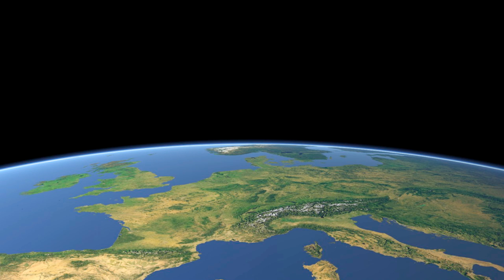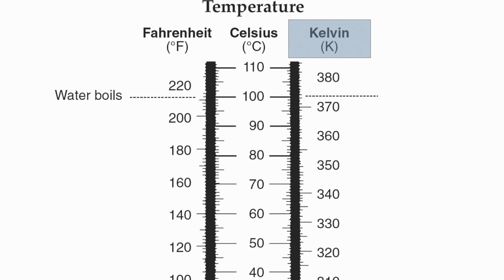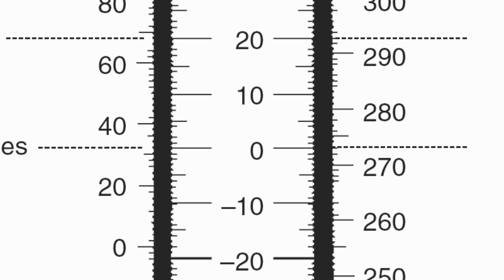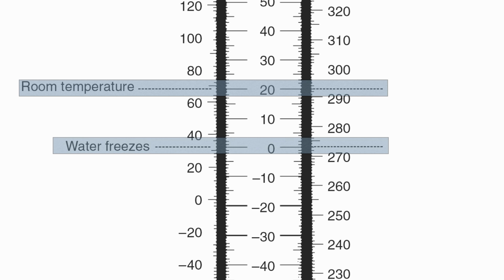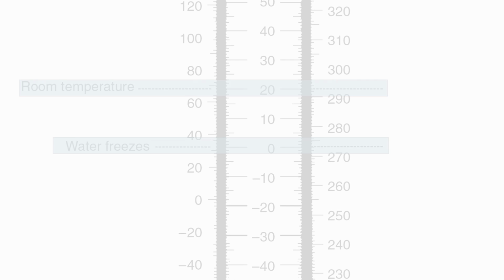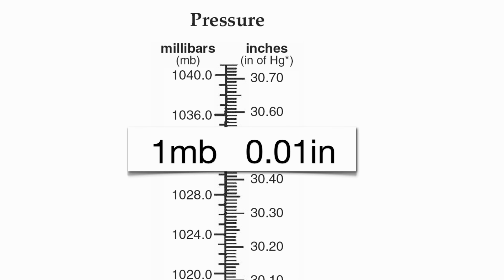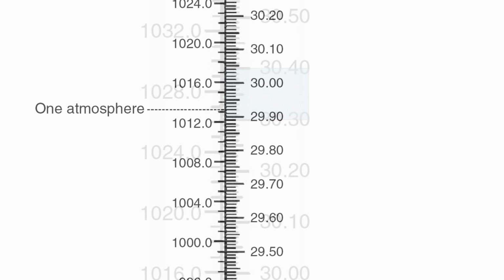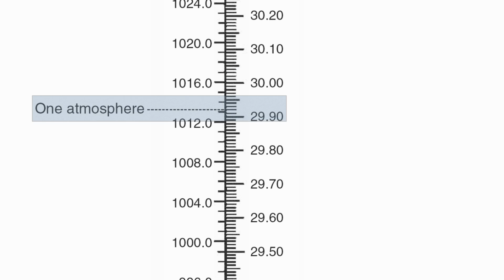Reference Table Page 13-Temperature and Pressure-Hommocks Earth Science Department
Temperature and Pressure